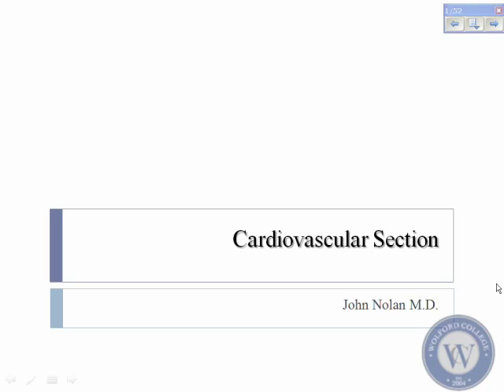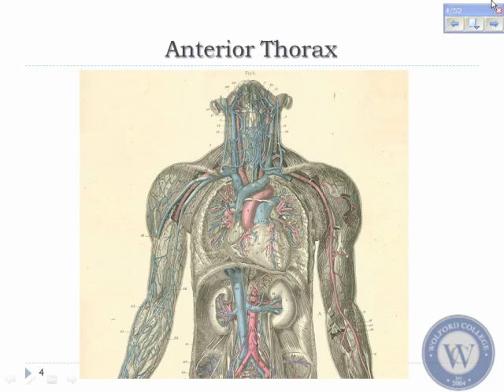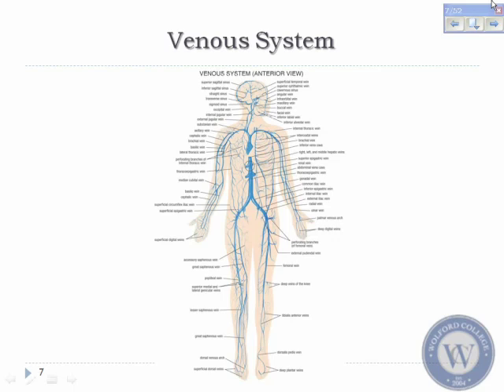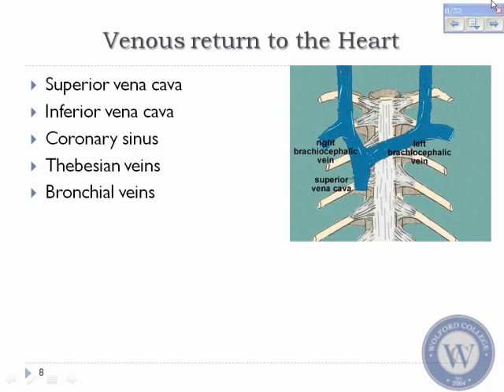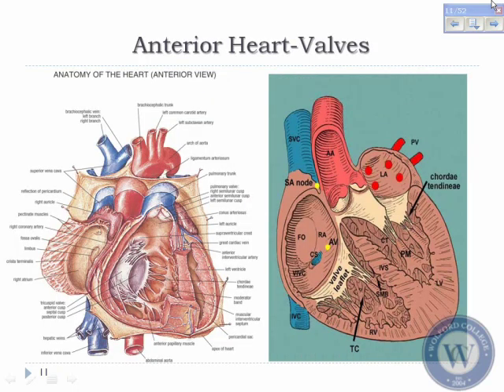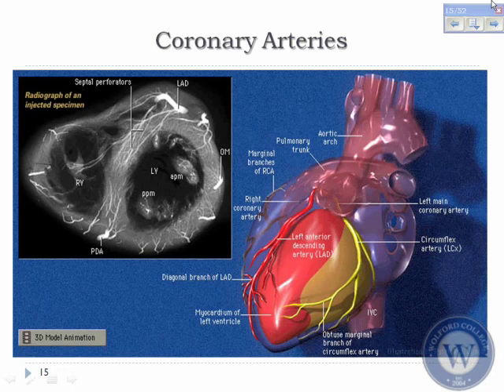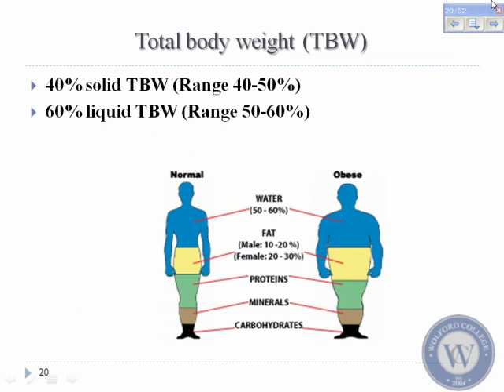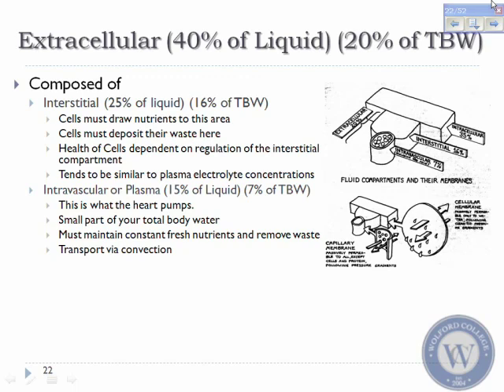Lect 1 CV section